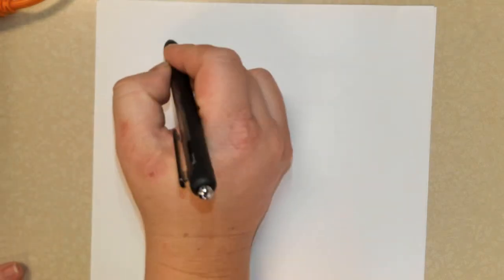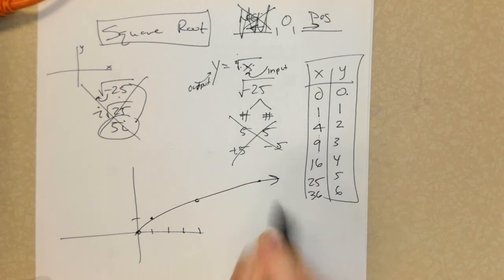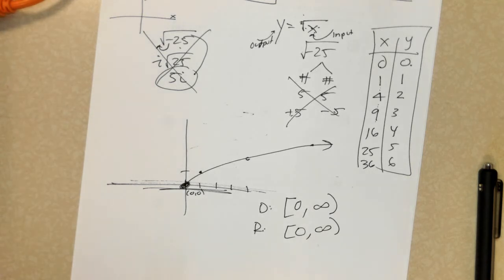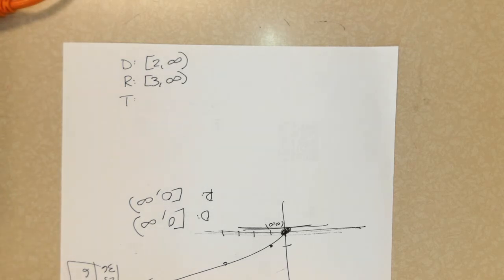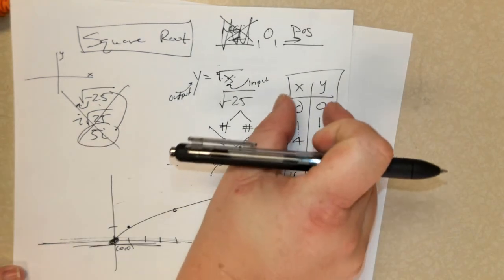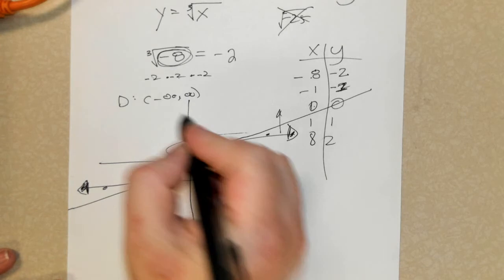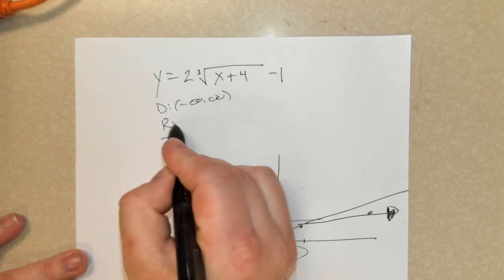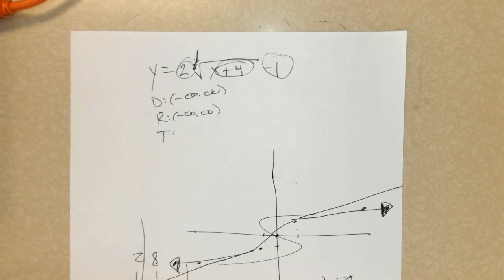Graphing Square Root and Cube Root Functions (DESMOS)